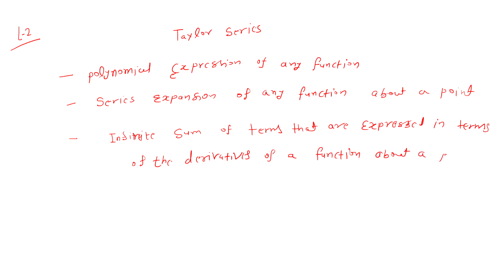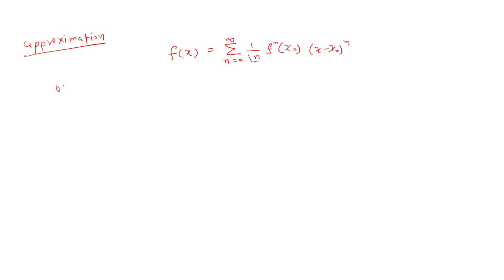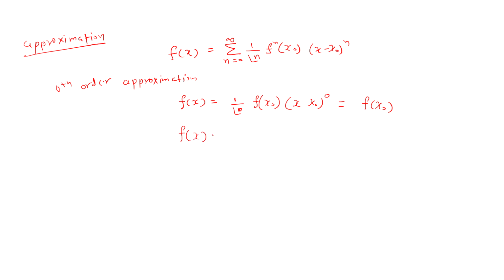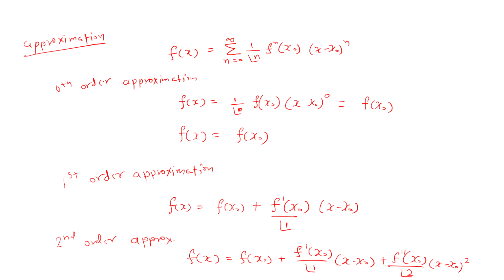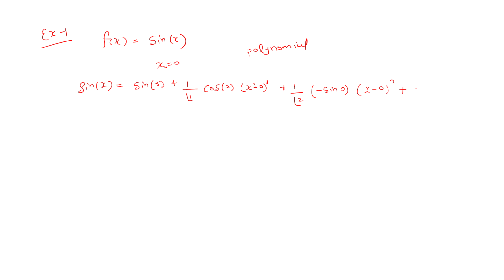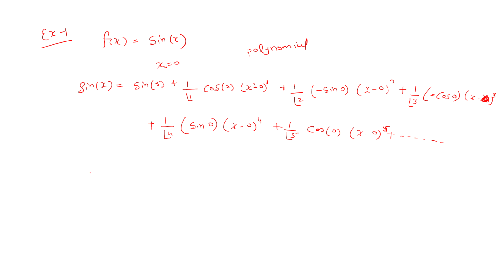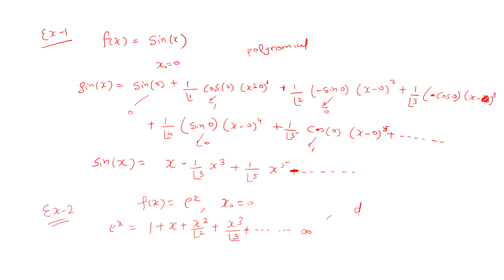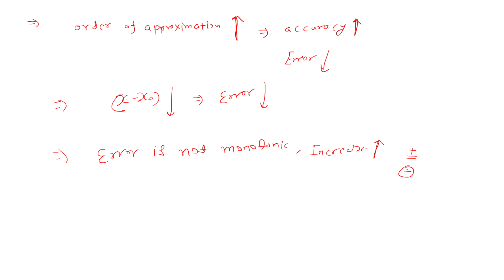Taylor Series and Taylor Series Approximation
In this video I will talk about Taylor series and Taylor series approximation with examples